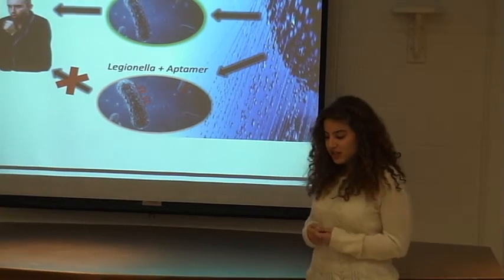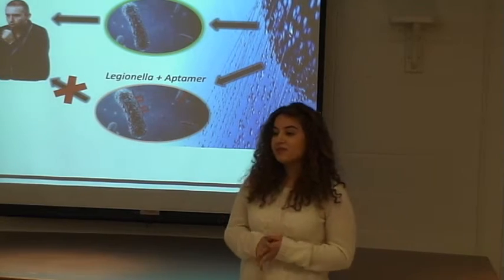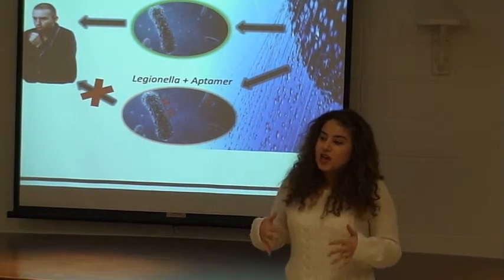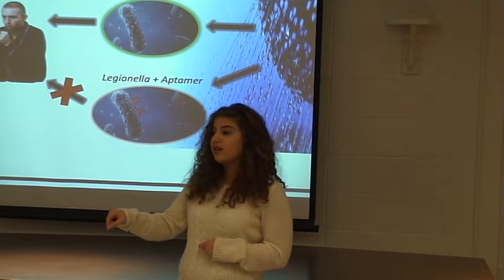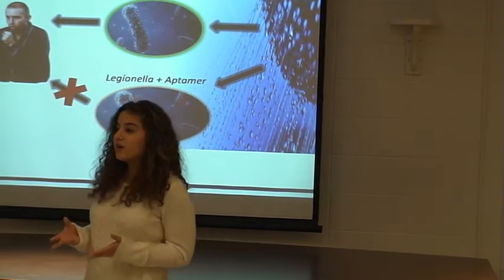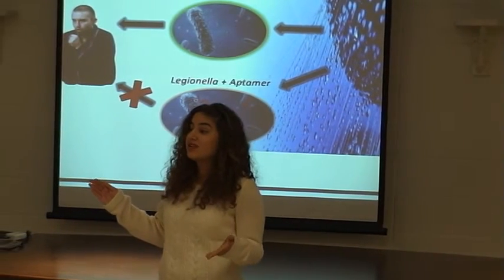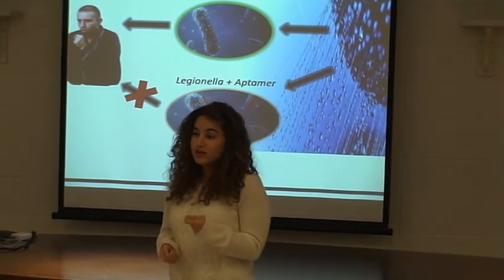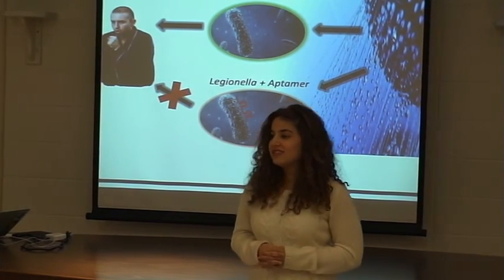Legionella + Aptamer - Mariam Saad wins Lister 3MT Competition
MSc candidate Mariam Saad is the winner of the Inaugural  Lister Family Engaged Science Initiative 3-Minute Thesis (3MT) Competition. Miriam is a student in the Department of Natural Resource Sciences (Supervisor: S. Faucher) @McGillMacCampus.